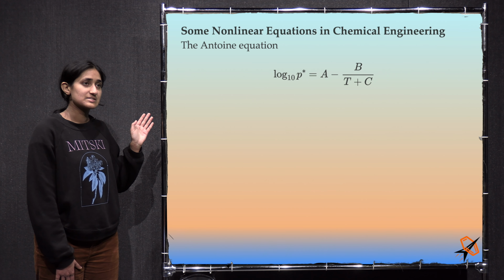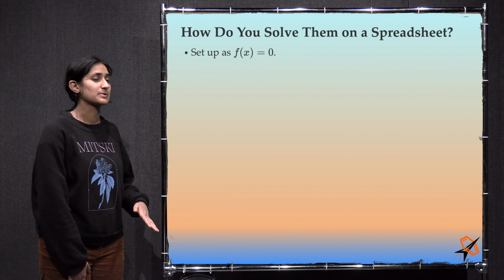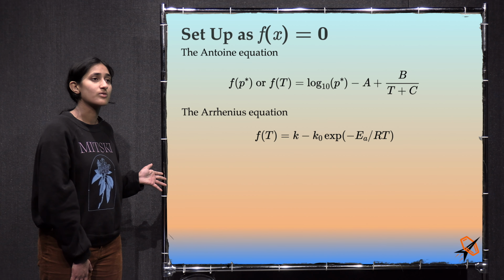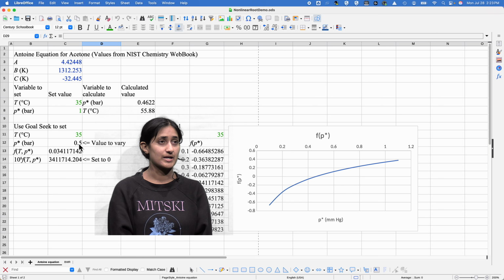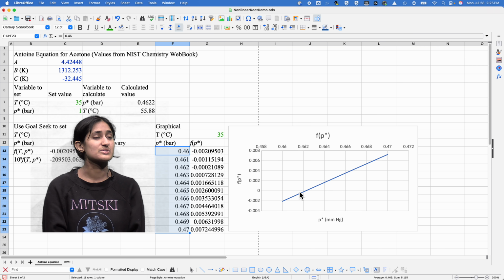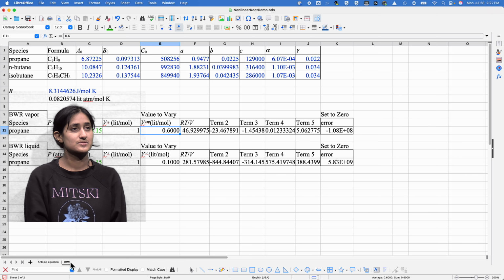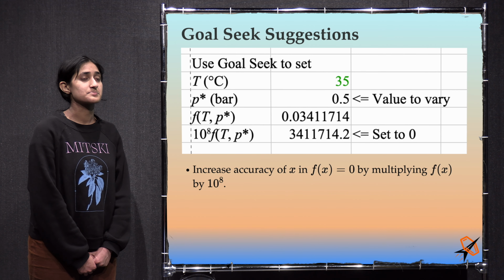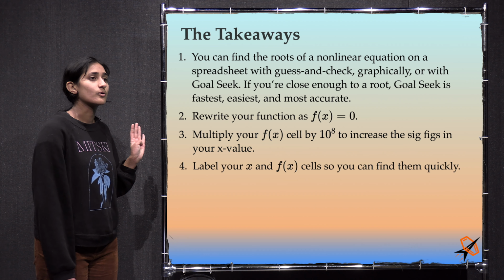Solving Nonlinear Equations with Spreadsheets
This video explores using a spreadsheet and Goal Seek to solve nonlinear equations. The *DOFPro.org/CTP* video series explains the basics of _Chemical Engineering_ and _Thermodynamics_ .
This video's web-page link with definitions and additional links and/or information is